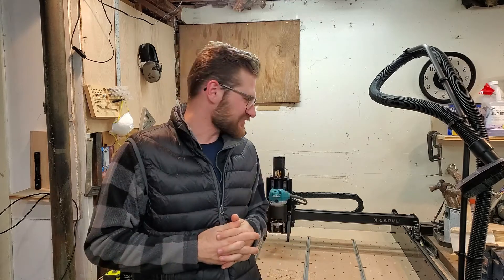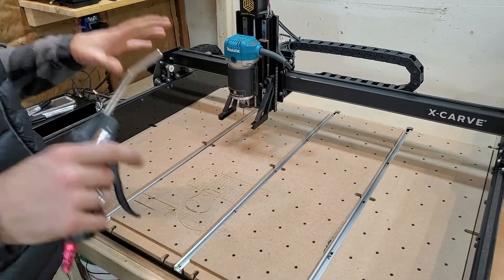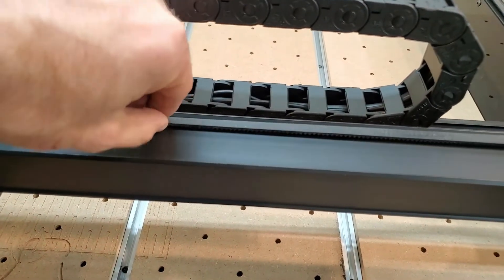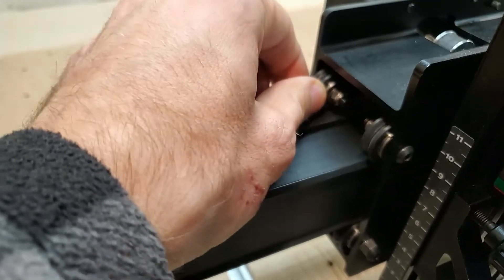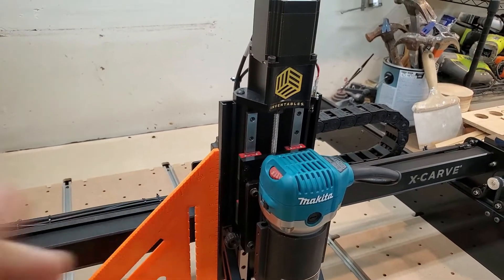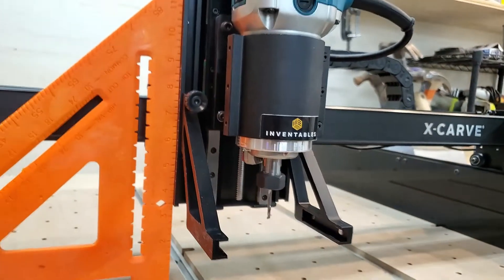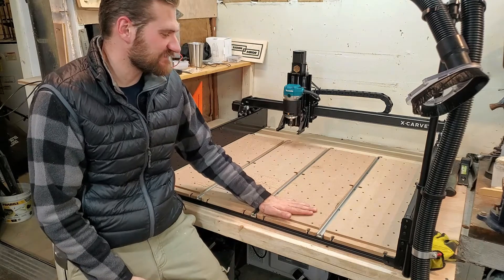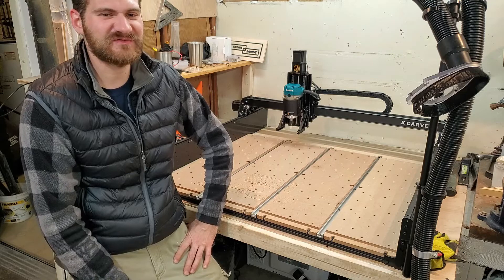Inventables X-Carve | Routine Maintenance and tune up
In this episode of Business Everyday, I will be tuning up my X-Carve.  After a couple of months of use and a few dozen carves it is time to tune up the machine.  I will be cleaning all of the components, tightening the belts, cleaning the bearings, squaring the z-axis and making sure all of the settings are correct.  This general maintenance is something I plan on doing every couple of months or certain number of carves, insuring my X-Carve lasts as long as possible.